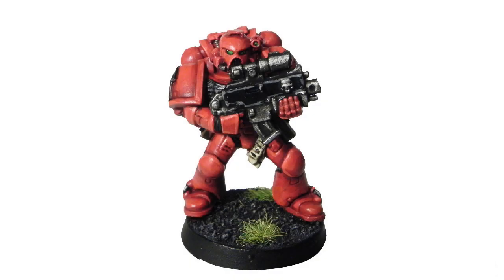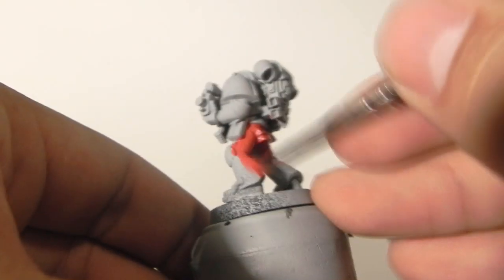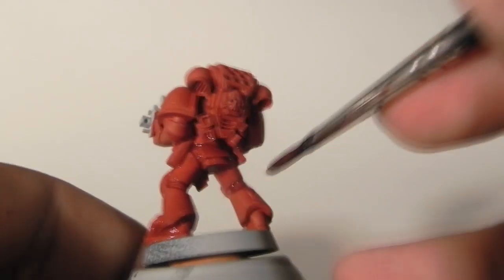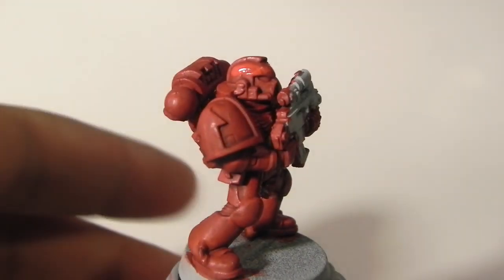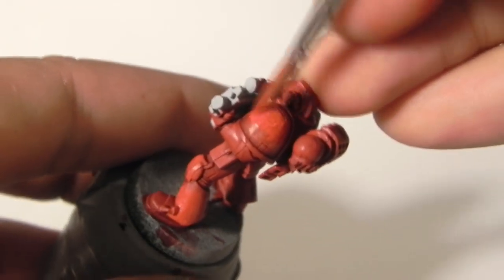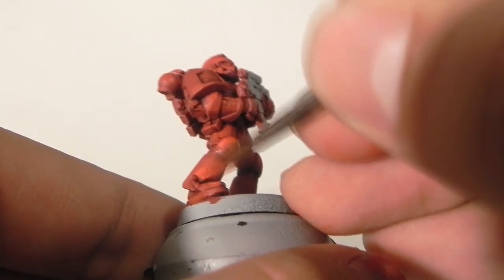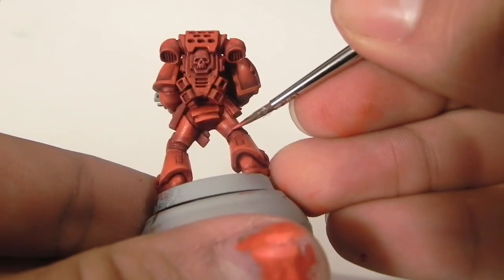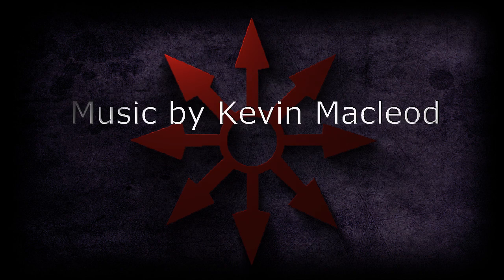How to paint Blood Angels Space Marines Pt.1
In this tutorial I show how I painted a Blood Angel Tactical Space Marine for Warhammer 40k miniatures with games-workshop new color range.

Colors needed: Mephisto Red, Evil Sunz Scarlet, Wild Rider Red, Abbadon Black, Scaven Blight Dinge,  Codex Grey (dawnstone), Fortress Grey (Administratum grey), White Scar, Caliban Green, Warboss Green, Moot Green  Leadbelcher, Ironbreaker, Nuln Oil, Griphonne Sepia (Seraphim Sepia), Ushabti Bone, Screaming Skull.